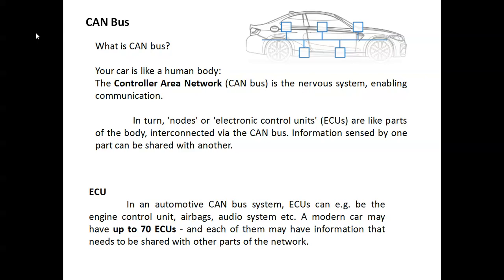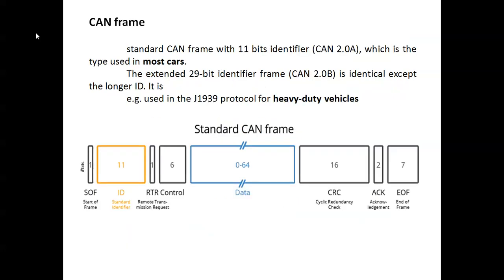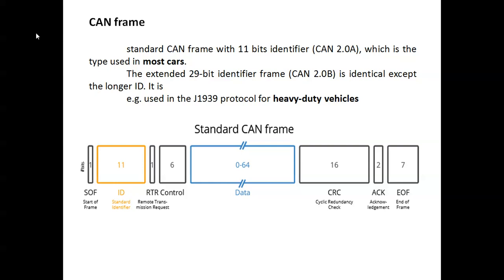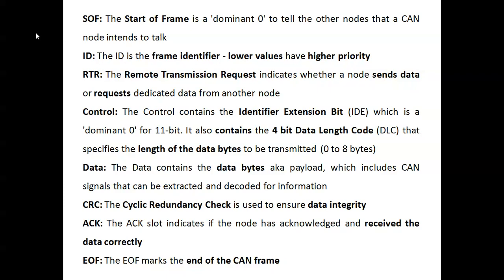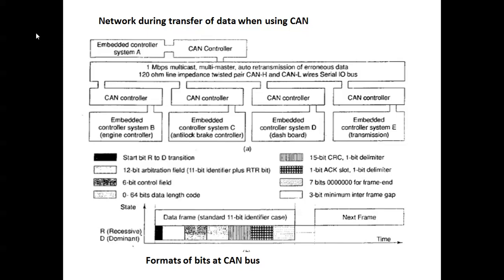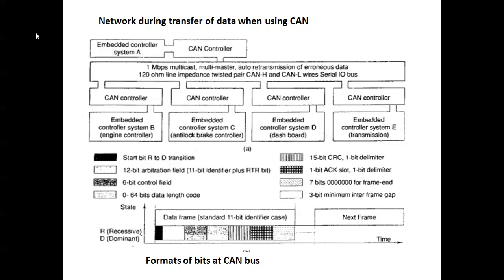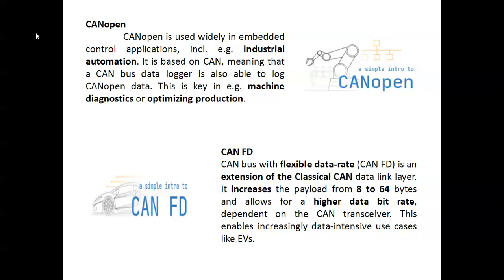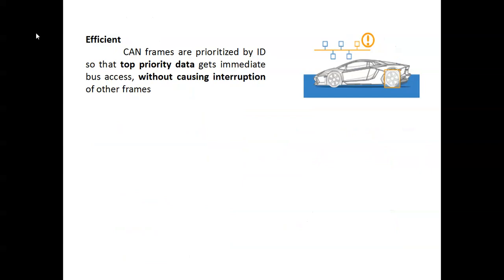EE8691/ Embedded System /Unit 2/CAN bus/MAMSE